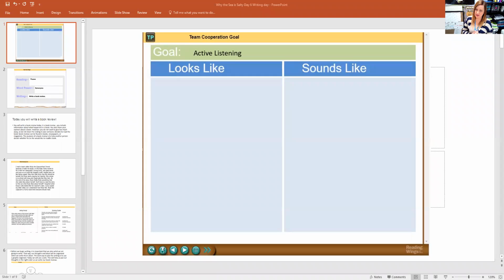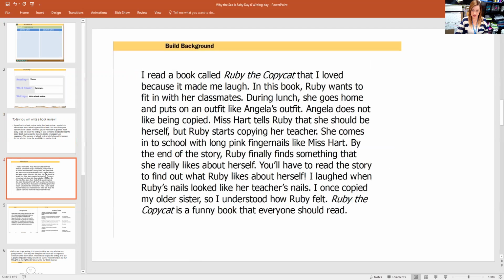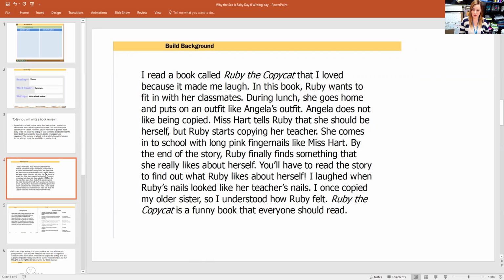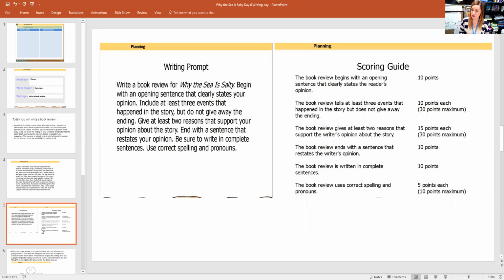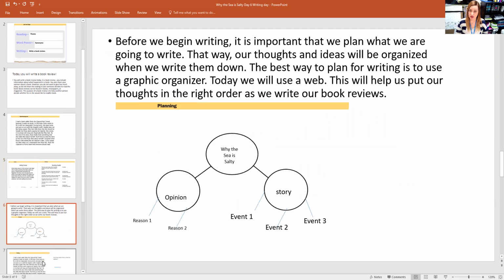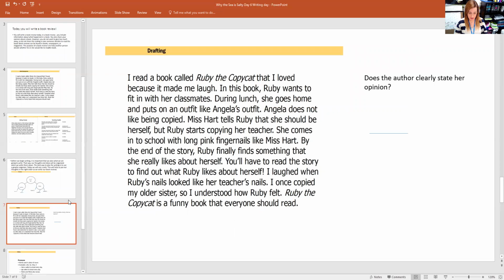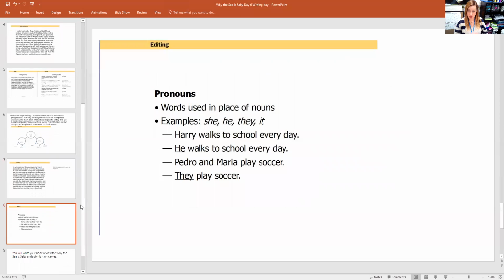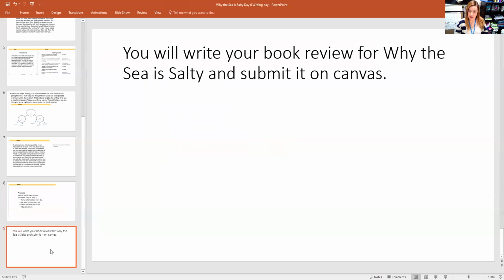Why the Sea is Salty book review day